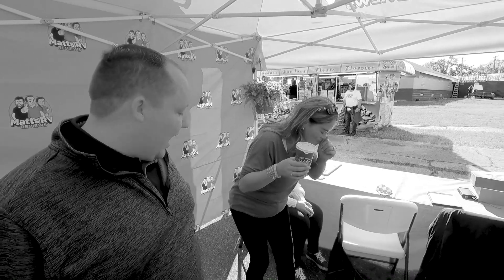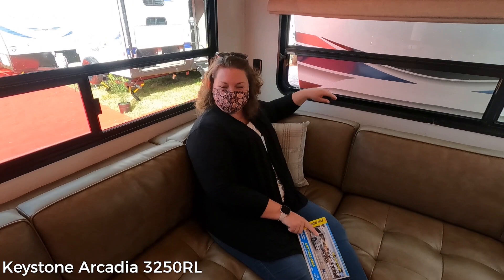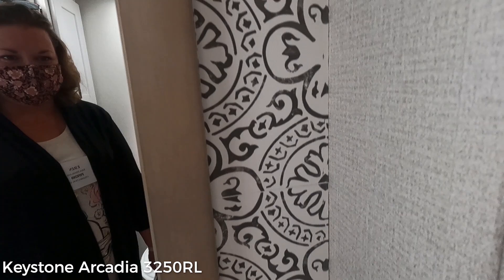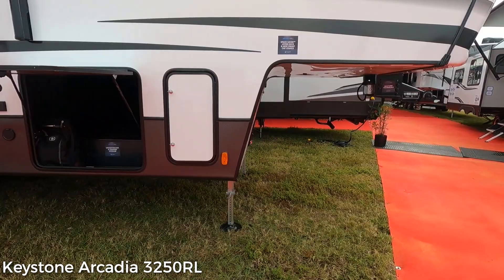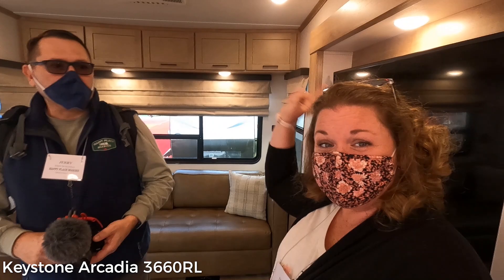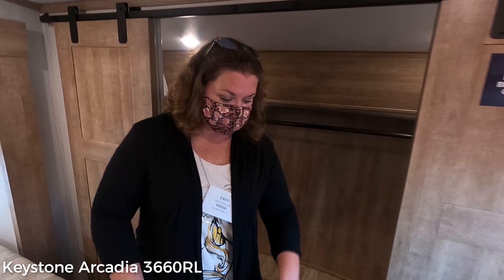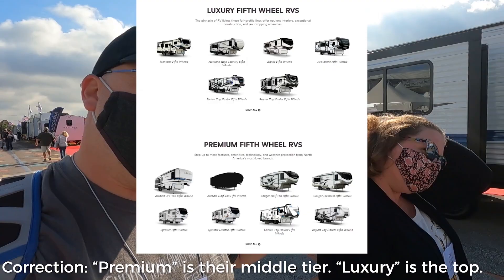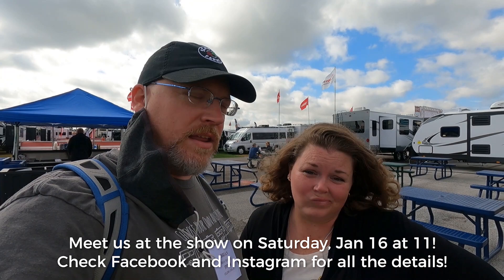OVERHYPED or AWESOME? Keystone's New Arcadia - 2021 Tampa RV Show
We're at the @FRVTA Tampa RV Supershow to check out Keystone's new Arcadia fifth wheels. They promise to have new and innovative materials, but do they live up to the hype?

It's impossible to walk around this show without running into people, so we also got to meet some new folks and reconnect with Matt from @MattsRVReviews! Come along!

⏱ Chapters:
0:00 Intro
0:48 Keystone Arcadia 3250RL
5:46 Keystone Arcadia 3660RL
9:16 Matt's RV Reviews
10:48 Meet us at the show!

Here is some of our favorite gear that we use for our RV and to make these videos:
GoPro HERO9 Black